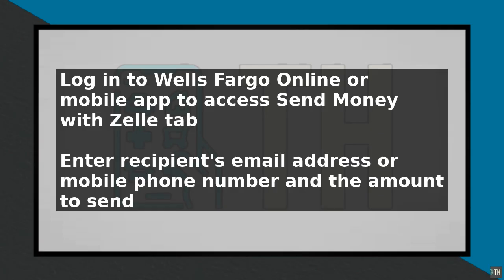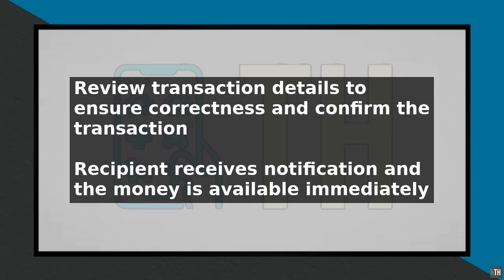How To Send Money With Zelle From Wells Fargo (2025)